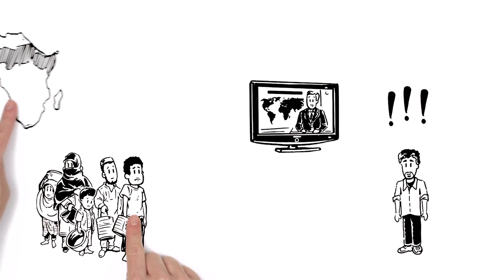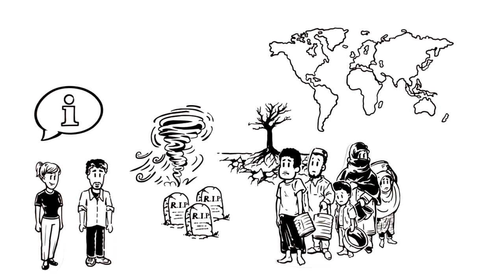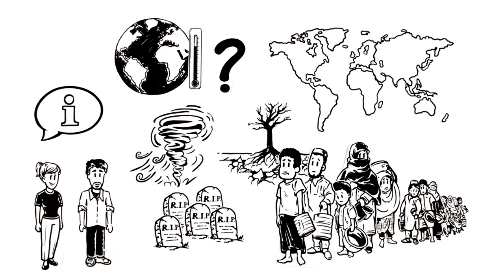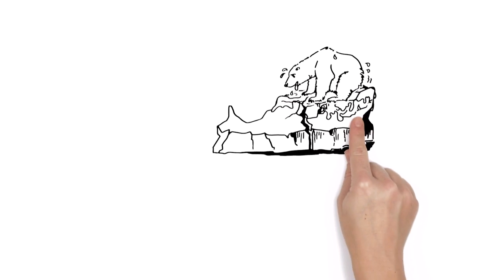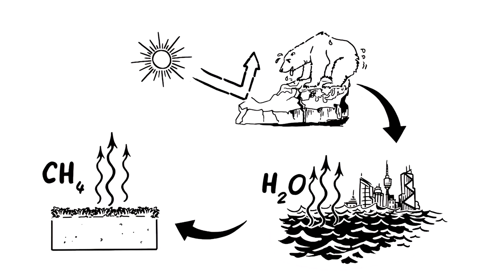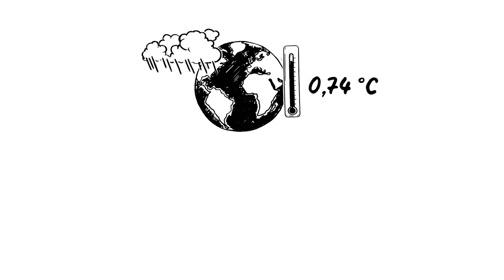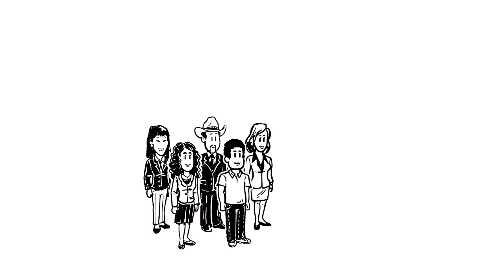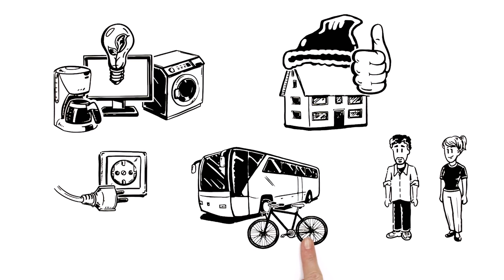Global Warming explained in 3 minutes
A dangerous threat to mankind: Global Warming. All over the globe, average temperatures are gradually increasing over years. Mainly caused by us humans, global warming has an enormous effect on our planet.
This simpleshow explains this phenomenon's important facts "in a nutshell".

Author: Marc Steinsberger.